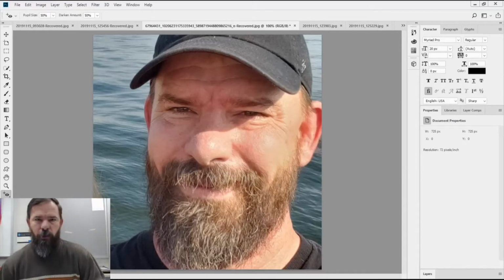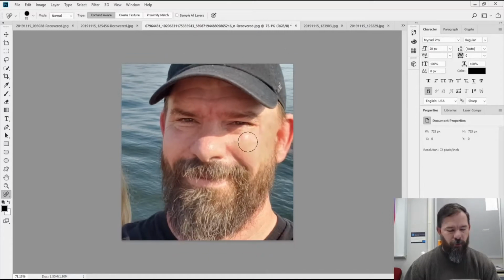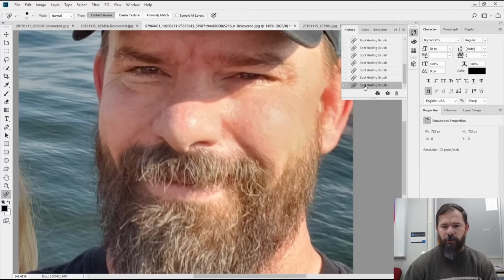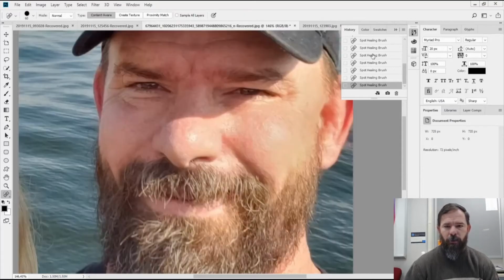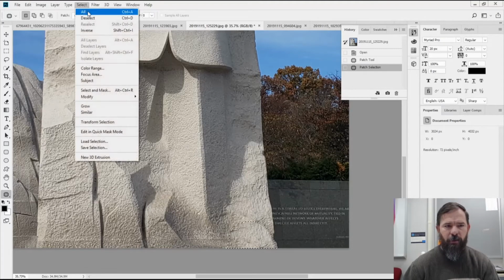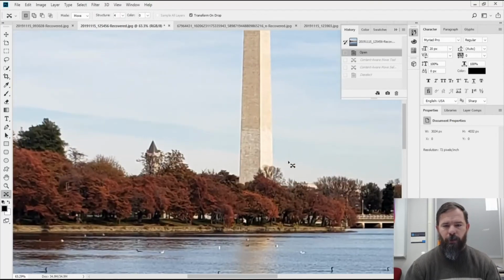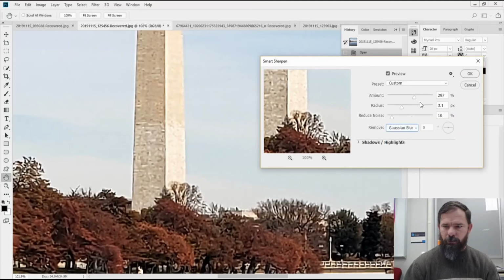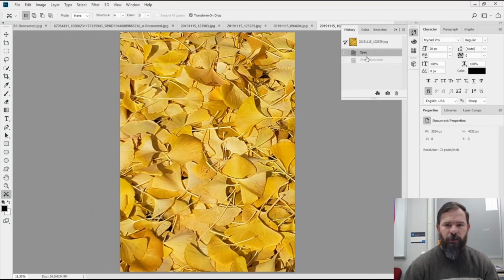Fix Images with Photoshop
Learn the basics for 'photoshopping' an image:
Spot Healing Brush Tool
Red Eye Tool
Patch Tool
Content-Aware Move Tool
Smart Sharpen
Shake Reduction